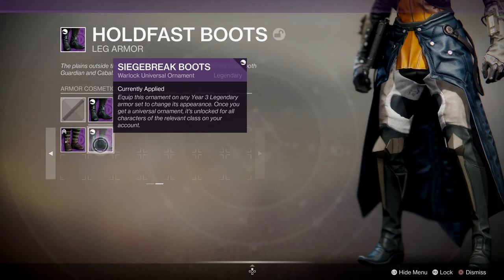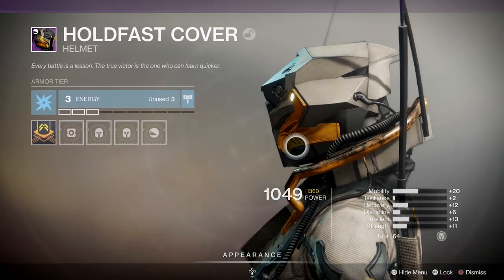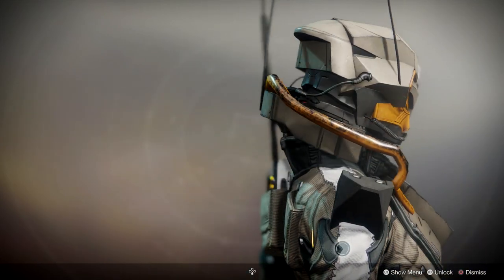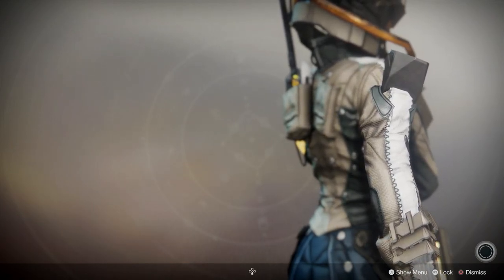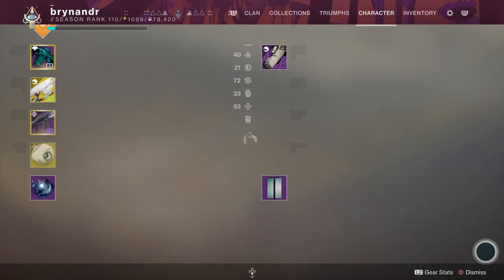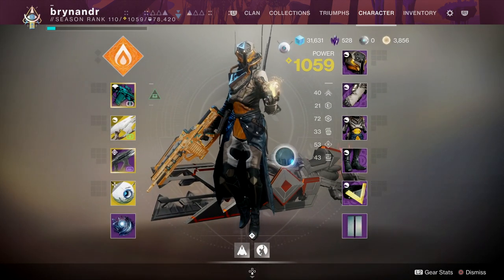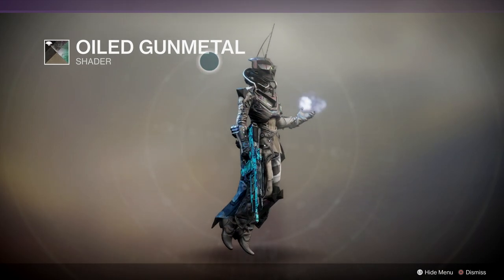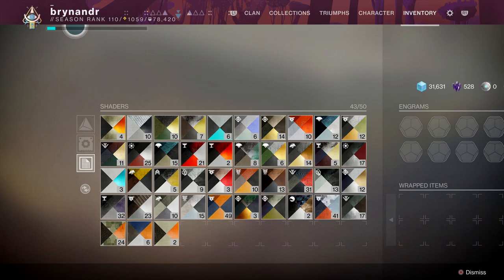Destiny 2 Warlock Armour. Siegebreak Ornament set.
It's had to make videos and while these are not the best it is sad see that of the 500k views I have only 900 subs support me and to guys. YOU ARE THE BEST. I'm hoping with enough following I might one day be able to open a discourse chat or paetreon which would allow me to put rel time and resources. Until then Enjoy my Friends.